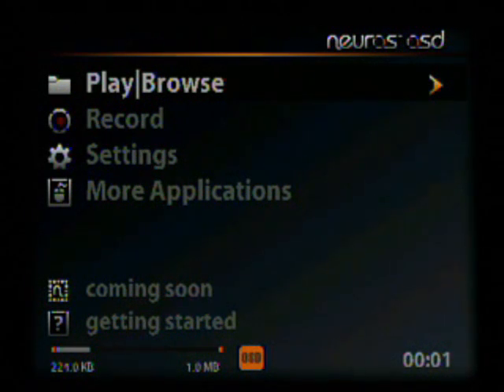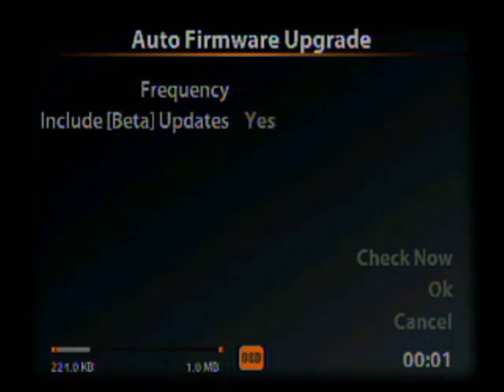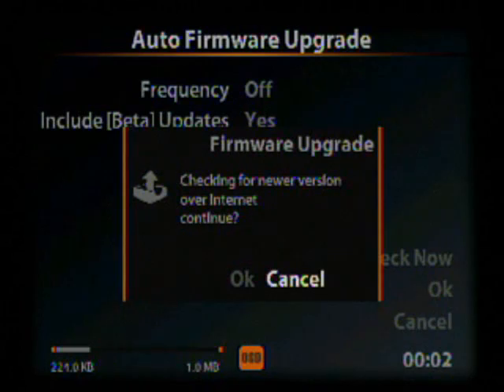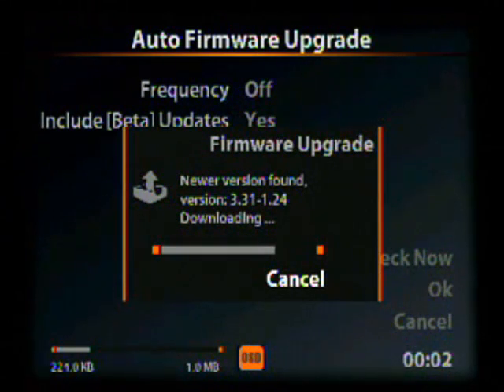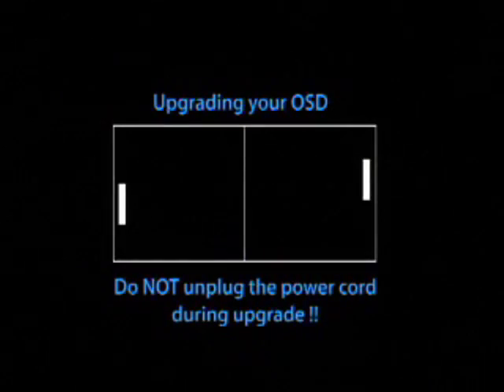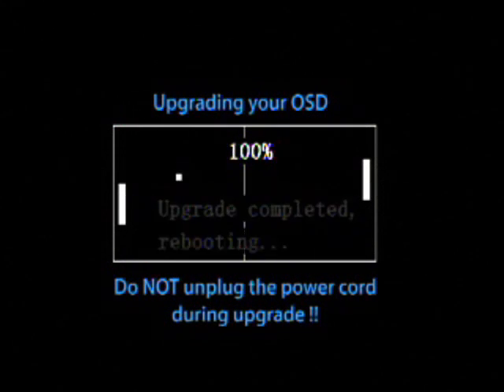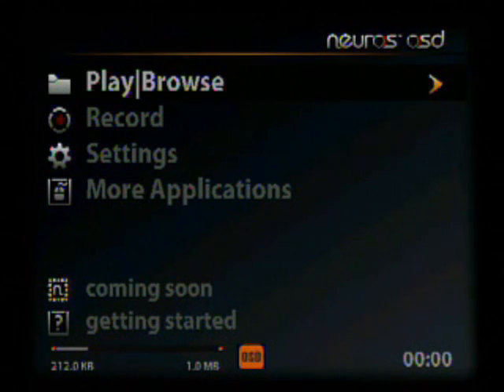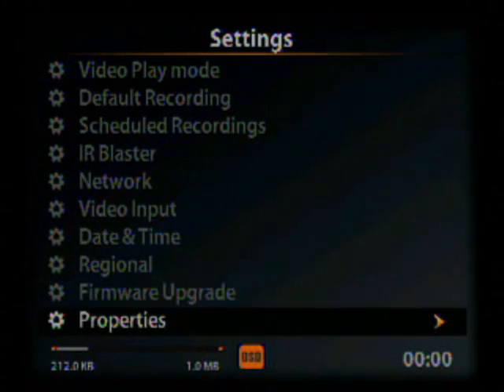Neuros OSD Network Update Tutorial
A step by step guide teaching you how update the firmware of your Neuros OSD Media Center.